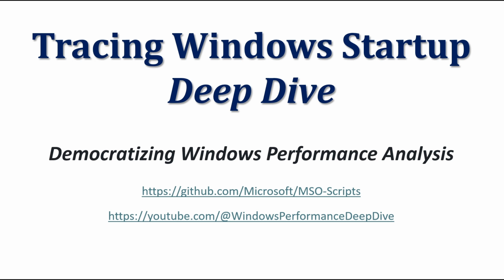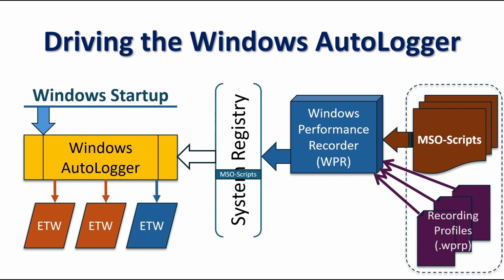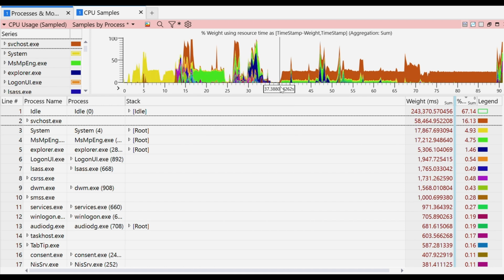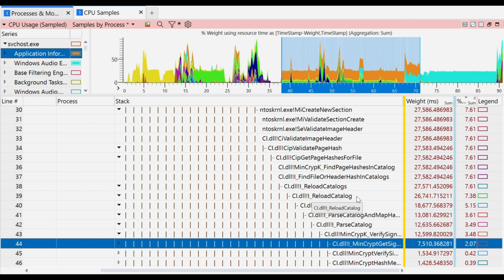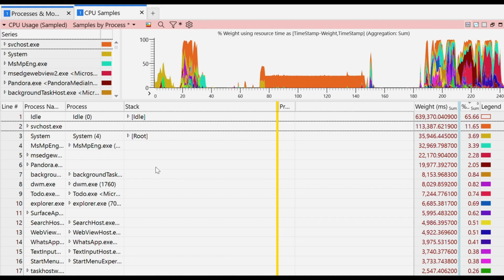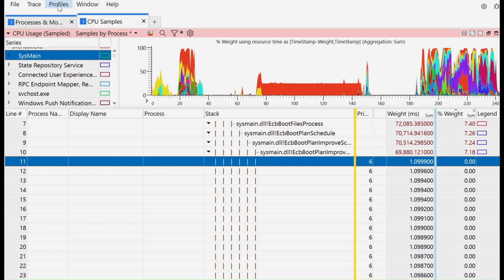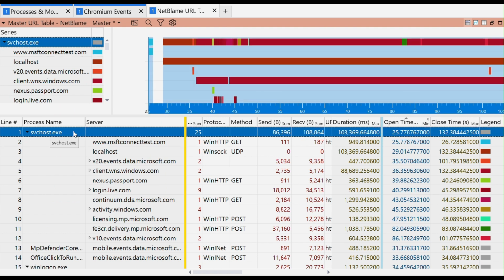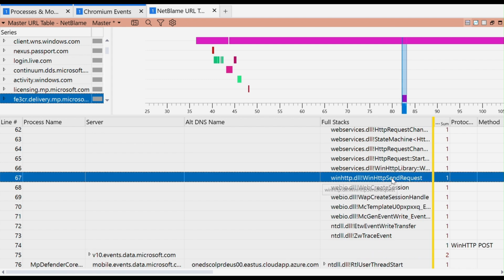Expose Windows Startup Slowness (MSO-Scripts)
Need to know what Windows is doing as it starts up, and why it's so slow?
Here we show how to reveal system activity during Windows Start-up using the MSO-Scripts public, open-source toolset.
Windows Event Tracing (ETW) produces the trace information, and the Windows Performance Analyzer (WPA) reveals it.